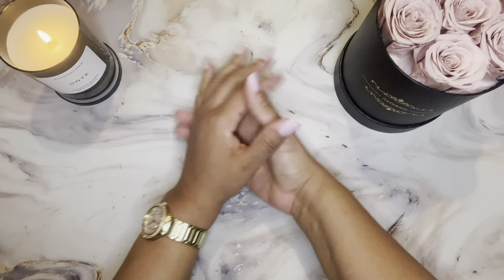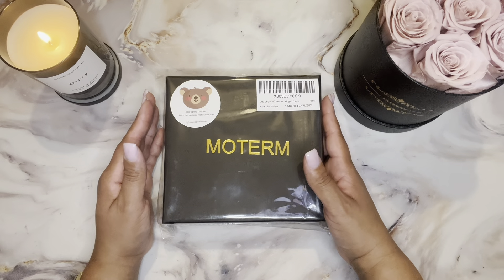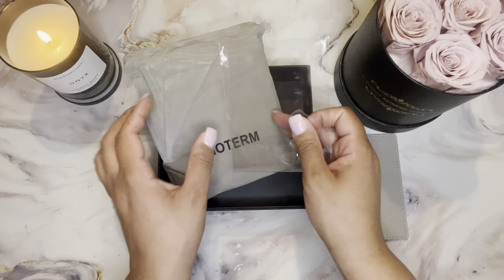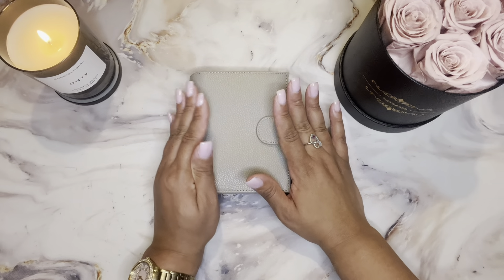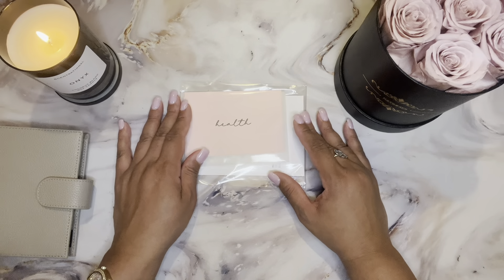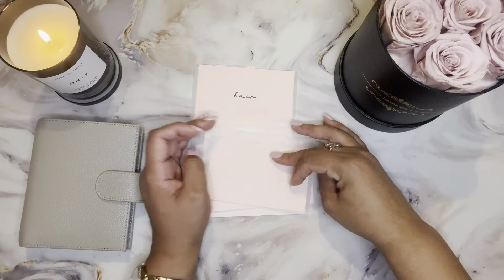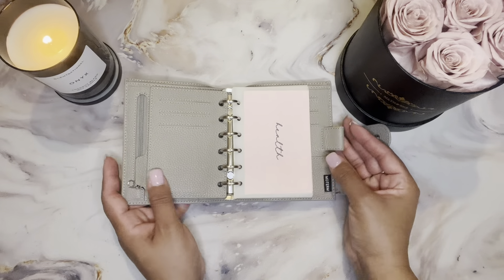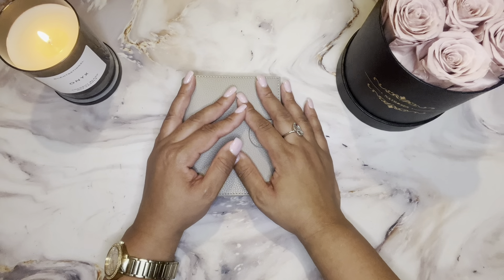GETTING SPRING READY🌸! | SETTING UP MY NEW MOTERM + CASH ENVELOPES | Kerensa Amanda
Moterm Pocket Binder/Wallet

OKPlans Etsy Shop Cash Envelopes

KRAFT YOUR HEART OUT Etsy Shop

✨If you enjoyed my content on personal finance, budgeting, saving money, cash stuffing and lifestyle, please be sure to subscribe and hit that notification bell, so you can know when I upload new videos!

About me: I'm a Personal Finance Enthusiast, who loves budgeting, saving, and all things personal finance, as well as lifestyle content that elevates my life and the lives of my loved ones. My goal is to improve my financial habits and hold myself accountable, while engaging in the budget community and learning from all of you. I'm here to tell my story and to share it with you.

-Kerensa Amanda